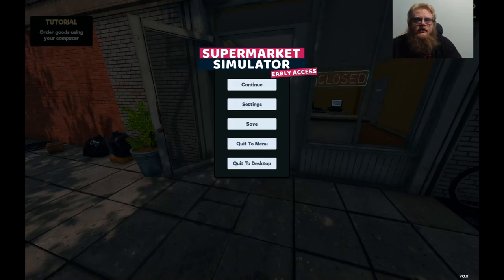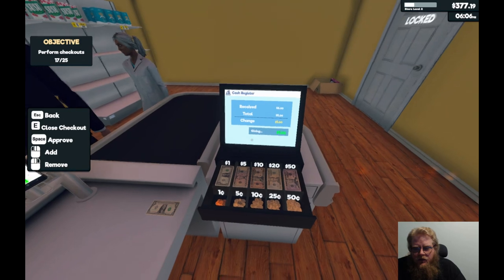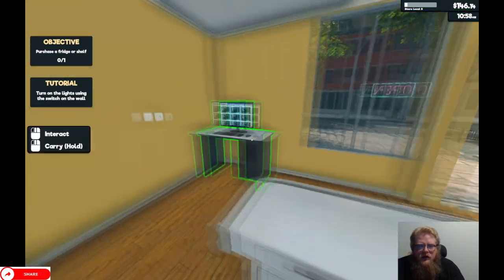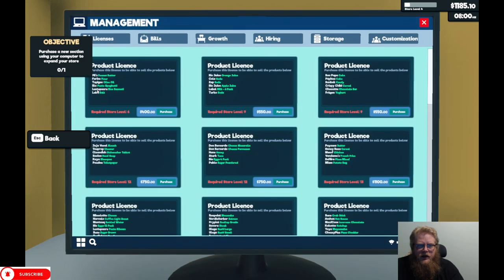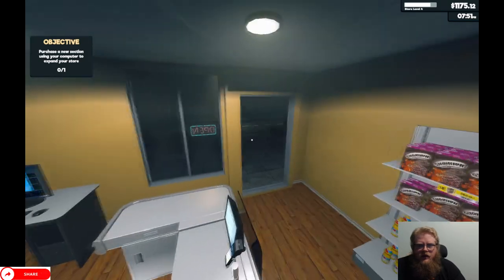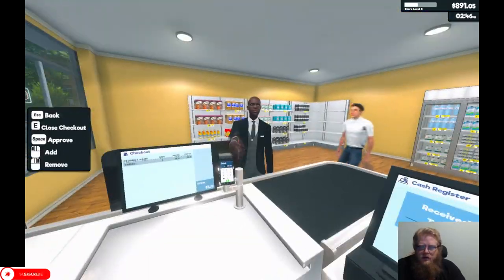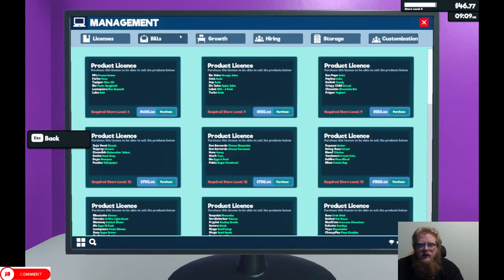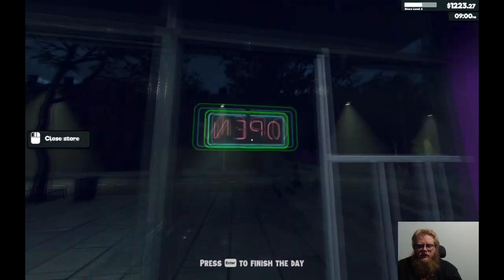Supermarket Simulator Episode 1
Howdy All,

Welcome back to @lovettgamez! On today's episode we will be playing Supermarket Simulator. Have a great day!  @lovettgamez!

Chapters:
0:00 Intro
0:34 Main Video
1:05:32 Outro